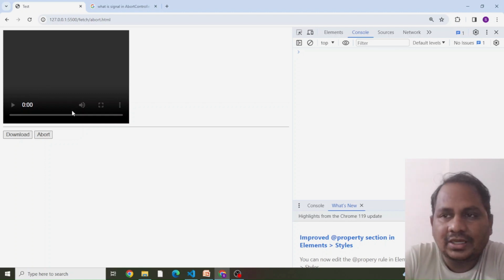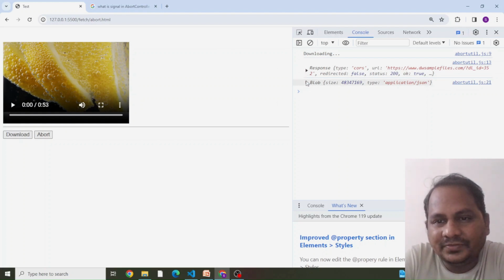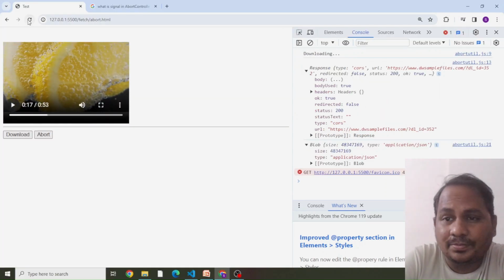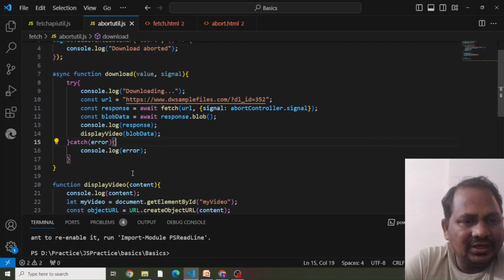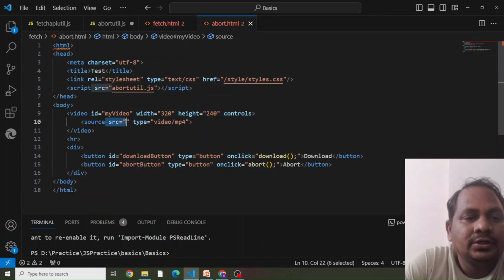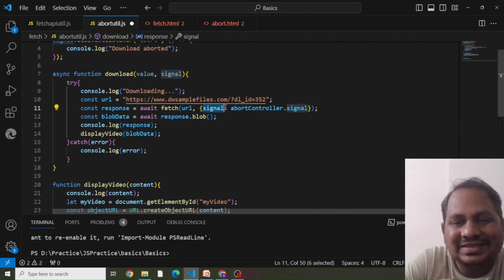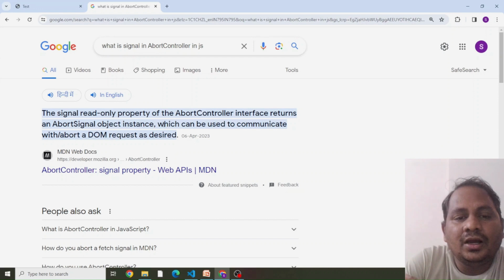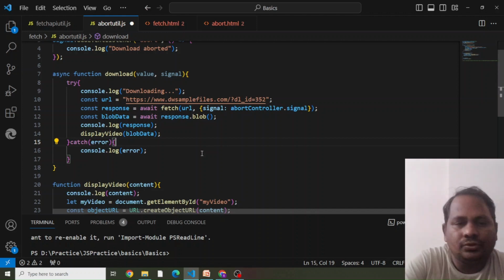How to Cancel or Abort an HttpRequest